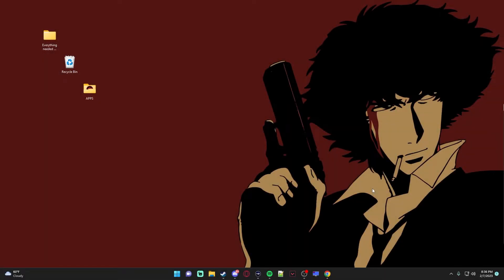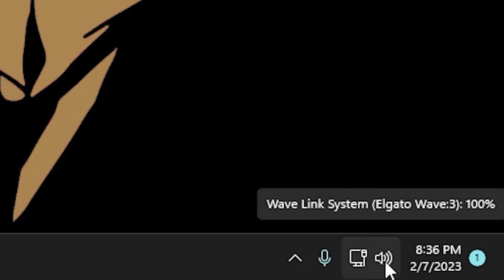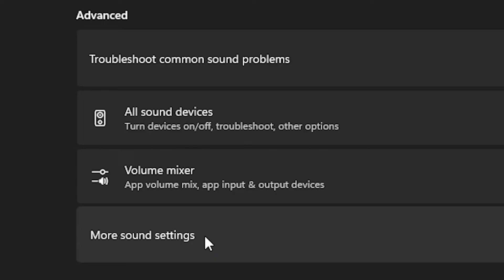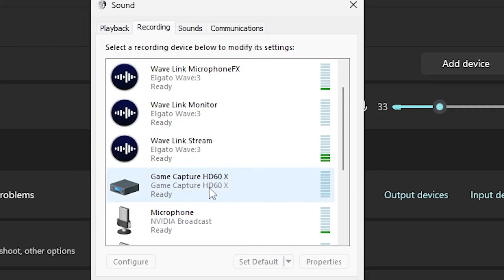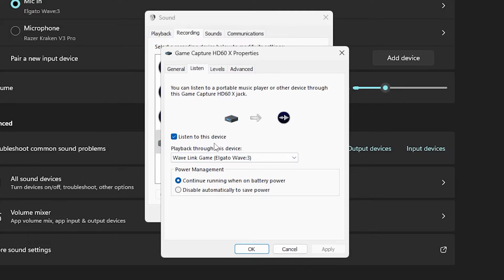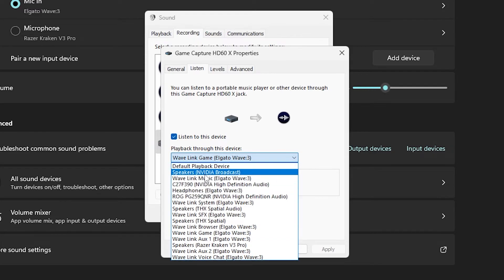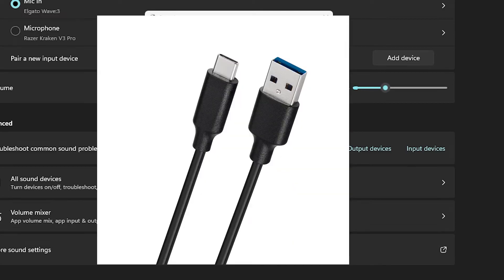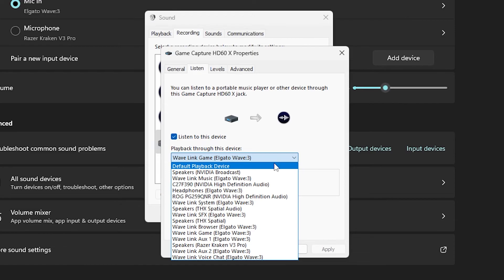NO AUDIO on Capture card EASY FIX! (Elgato, Any Capture card.) Working in 2025